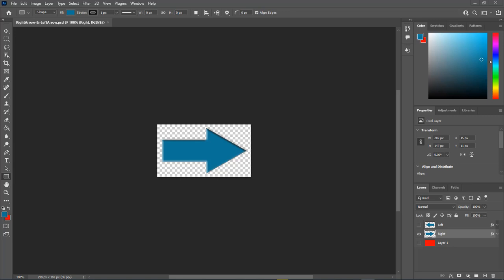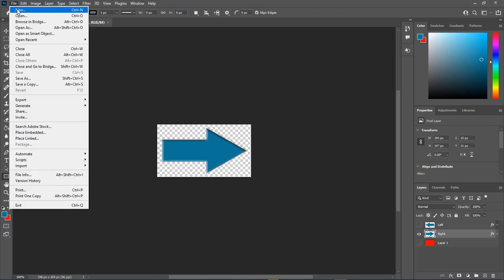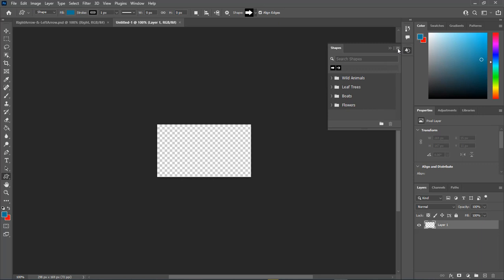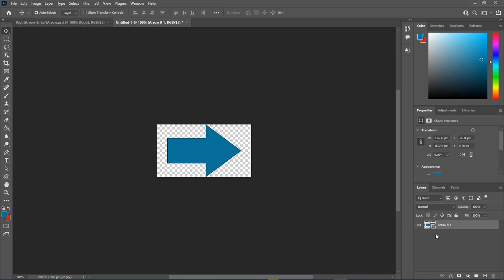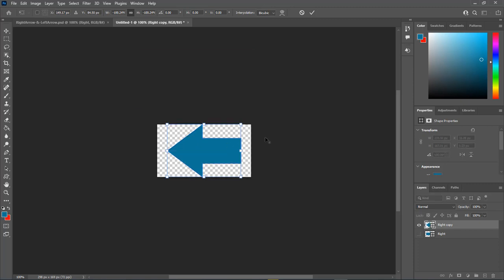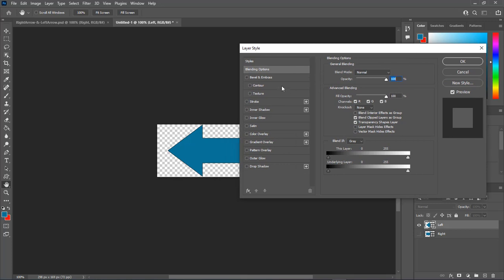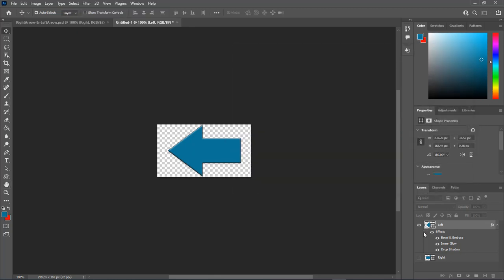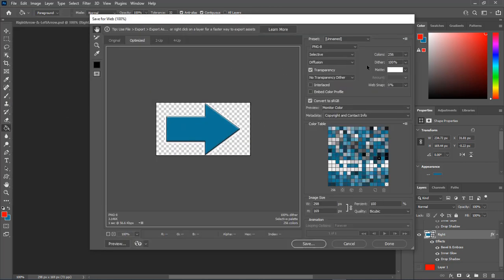Photoshop What happened to the Arrow Shape tool And how to create an Arrow Button for your website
In this lesson, we will make an Arrow Button for a website, and we are going to find and use the legacy Arrow buttons hidden away in the new Photoshop.
 We will also learn how to copy styles from one layer to another.

KINGJOY VT-1200
61" Aluminum Tripod
360 Degree Fluid Head Aluminum Video Tripod
With 1/4" Screws and Carry Bag

The microphone
Audio-Technica AT2020USB Plus Condenser Microphone
UK Customers

UK Customers